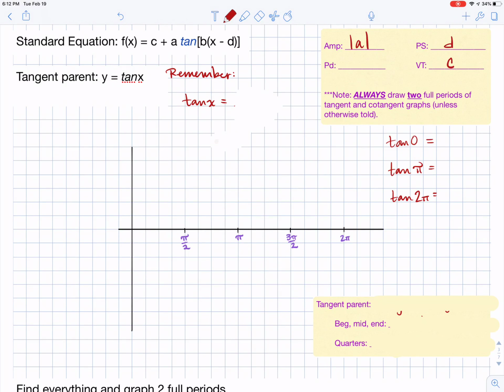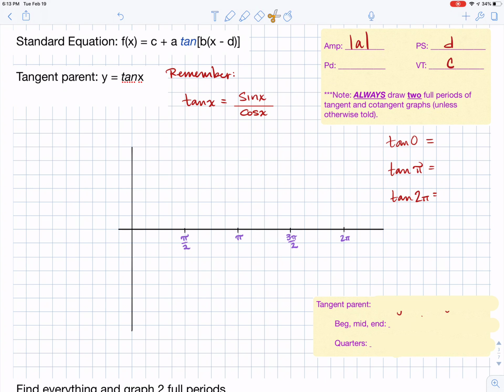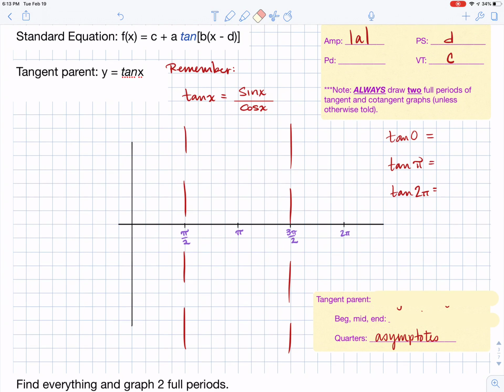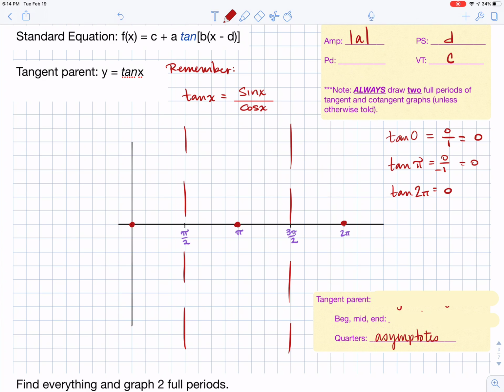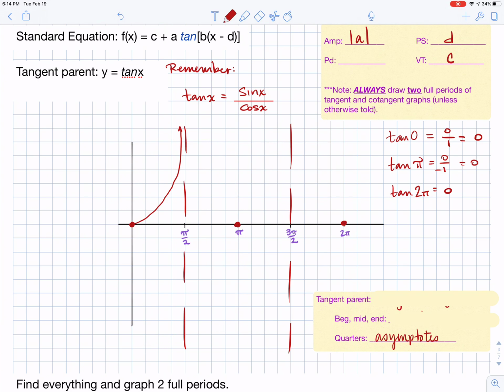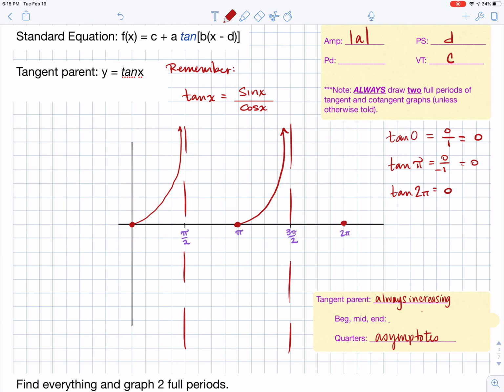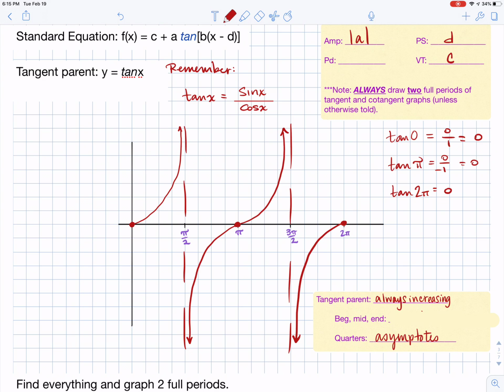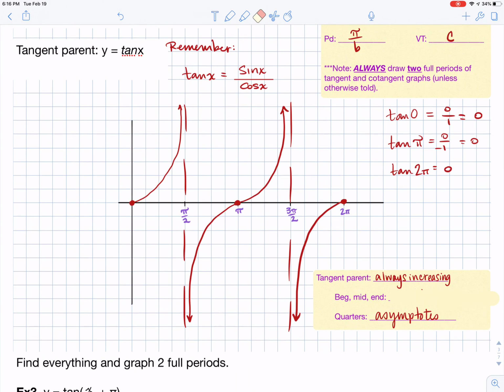tangent parent (111.9.7c)